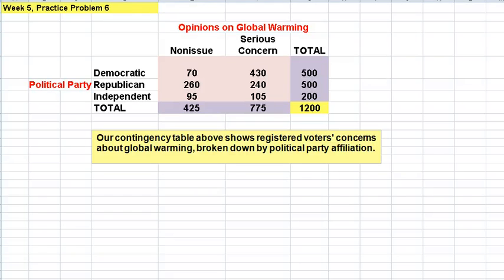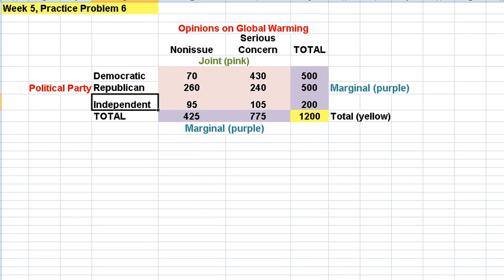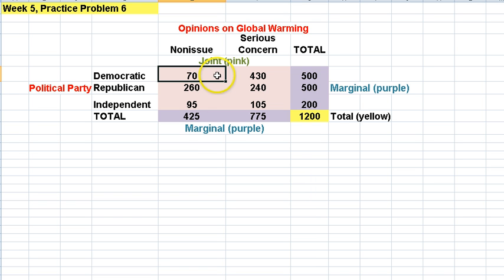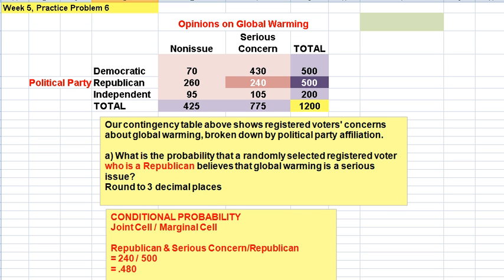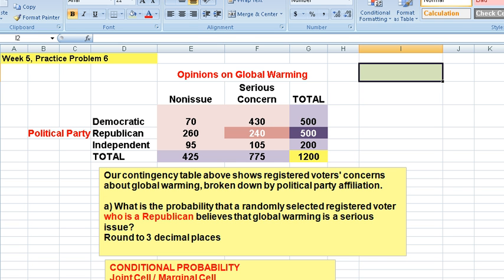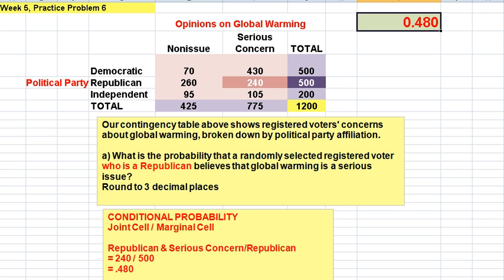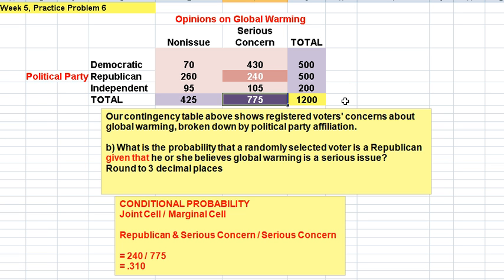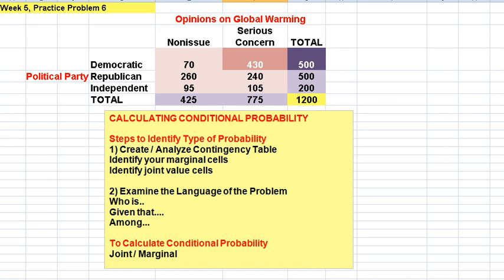Week 5 MyStatLab Problem 6